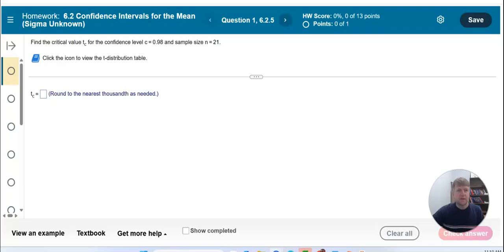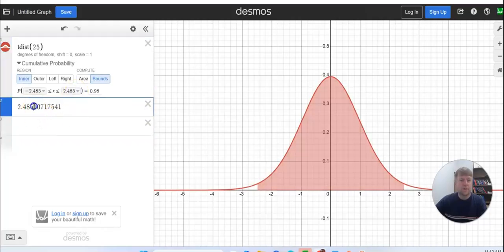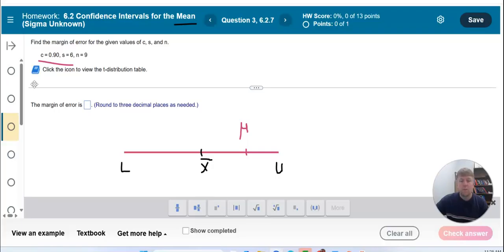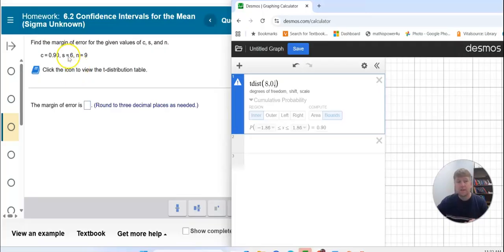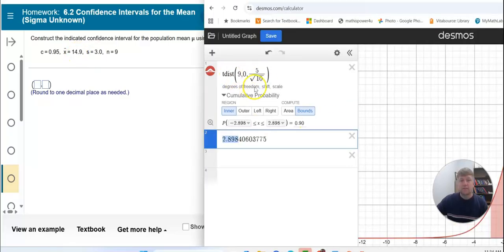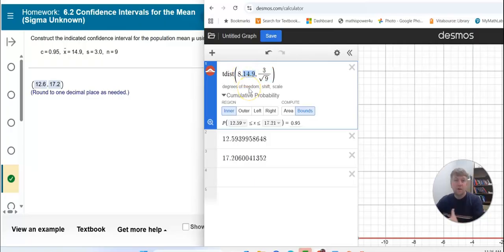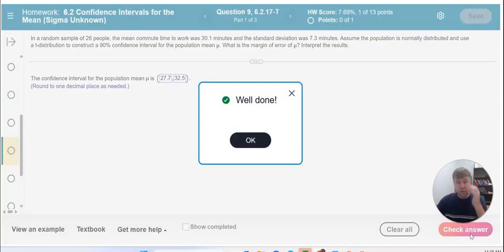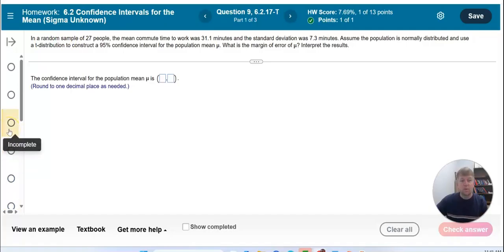MAT 152 Using Desmos for CI about the Pop Mean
This video shows how to use Desmos for constructing confidence intervals about a population mean